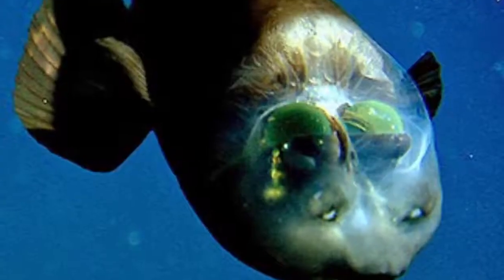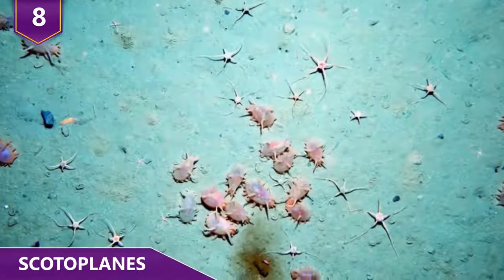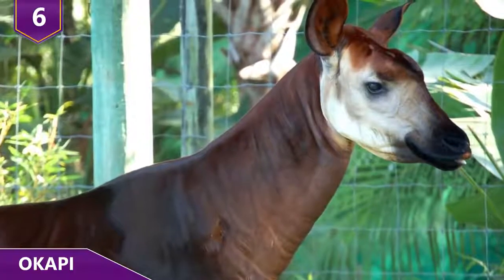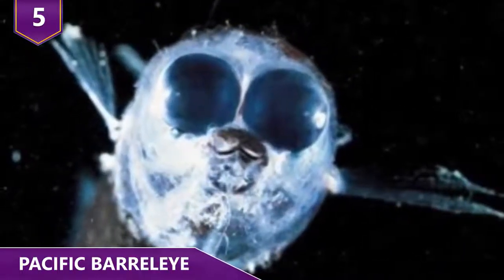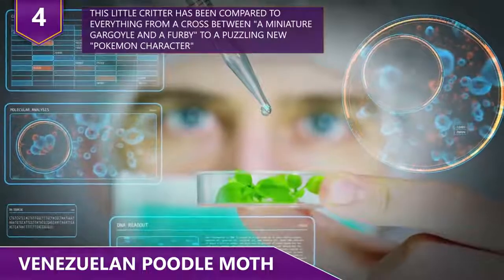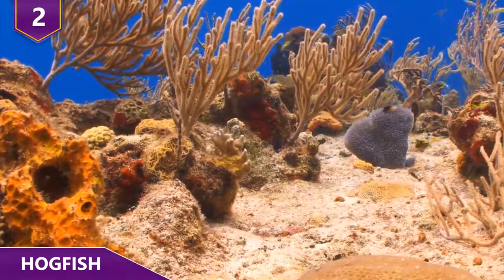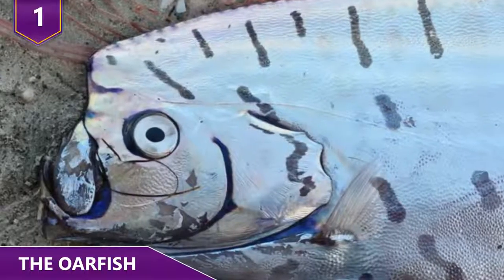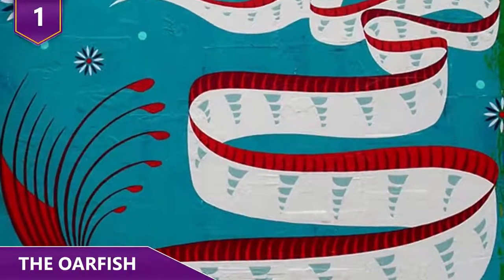The Strangest Looking Animals That Exist!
What are some of the strangest looking animals that actually exist?!  Have you ever heard of the oarfish, which pretty much looks like a dragon?  Or what about the Pacific barreleye fish, which has a CLEAR head?!  Find out about these two weird animals and more in this video!

Here are a few of the strangest looking animals around!

8 - Scotoplanes
When you first see Scotoplanes, or a sea pig as they’re commonly known, your first reaction might be “whaaaaat thhhhhhheeeee…..” Because frankly, they don’t even look like anything we can compare to. To make things even stranger, a Sea Pig is actually part of the sea cucumber family. Found deep in the ocean, sometimes dwelling at depths of up to 16,000 feet, sea pigs will often travel in huge groups, sometime consisting of up to 600 individuals. And make no mistake, not only are these guys weird looking, they’re truly bizarre creatures. Do you know how they get food?  Check this out! What they do is extract organic particles from deep sea mud, using a method known as olfaction, which is basically just a super advanced sense of smell. So in a nutshell, they scour the muddy bottoms of the ocean trying to sniff out freshly fallen sea particles. Despite how obscure they may seem, they actually have an important role in underwater ecology. They’re a big part of the diet for underwater predators, and their population is being threatened by deep sea trawling. Deep Sea Trawling is a fishing method that involves pulling a net behind a boat. In many instances, hundreds upon hundreds of sea pigs are accidentally caught during this process, in what’s known as bycatch. We definitely need these odd looking creatures to help sustain life underwater. That’s the thing about nature.  Everything is connected in one way or another!

7 - Blue Glaucus
While it may look like a creature from Avatar, the Blue Glaucus is actually a type of sea slug from our world of Planet Earth. These tiny little things can grow up to only about 3 centimeters or so.  Yeah, they look pretty interesting, but their behavior is even more amazing. If you were to see a Blue Glaucus, your instinct might be to keep your distance, since they look alienlike. In this case, you should listen to your instincts. Despite their small size, they can actually pack a pretty mean punch….well sting actually. At this point it’s worth noting, one of their many nicknames is “The Blue Dragon.” And though they’re small, they live up to the name. Believe it or not, they prey on much larger creatures such as the Portuguese Man O War….ya know, the jellyfish with painfully fatal stings. By attaching themselves to the main disk of the Man O War, the Blue Dragon is in prime position to lock their super strong jaws into their flesh and chow down while avoiding being stung by one the thousands of venomous particles. In fact they just digest the venom and store it in a special pouch and then uses that very venom as a weapon later on. How crazy is that?!

6 - Okapi
Let’s say you had never seen or heard of an Okapi before. Not a totally crazy scenario.  And let’s say you happened to see one while trekking through Central Africa, or while visiting a zoo. You might look at one of these things and think something along the lines of, “well that’s an animal that’s thrown together with other animal parts”! Standing only 4 to 5 feet, with a long neck, it looks like a cross between a zebra and a giraffe. And to be fair, it’s actually part of the giraffe family, so...yeah. Both the Giraffe and the Okapi evolved from a common ancestor some 11 and a half million years ago. And while the giraffe is known for their long neck, the Okapi more resembles their ancestors, leading some people to refer to them as living fossils. Found mostly in the Tropical Forests of the Democratic Republic of the Congo, The Okpapi feeds on plants while avoiding being eaten by leopards. They also live a solitary lifestyle until it comes time to mate, which sorta sounds kind of cool. Just give them a cell phone and Netflix account and they’d fit in pretty well with millenials!